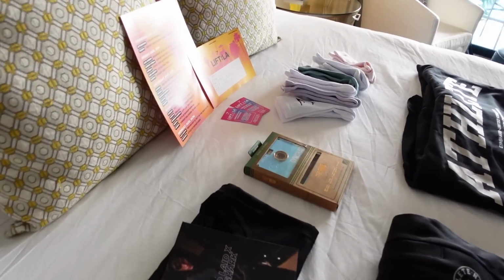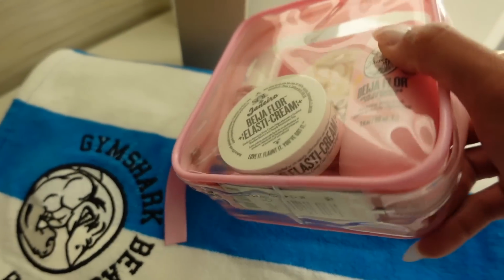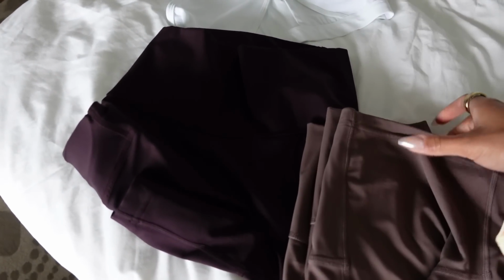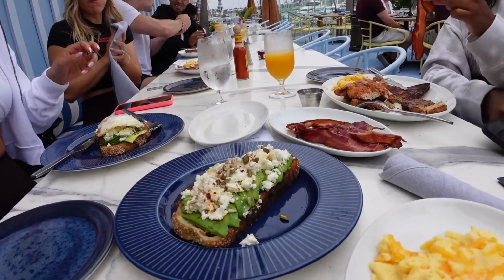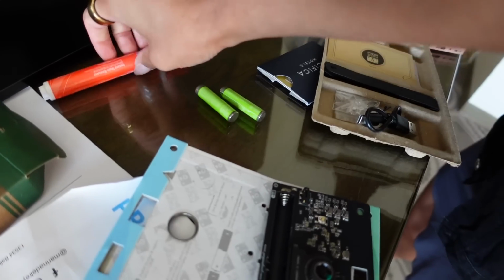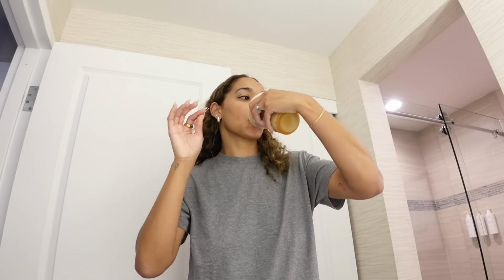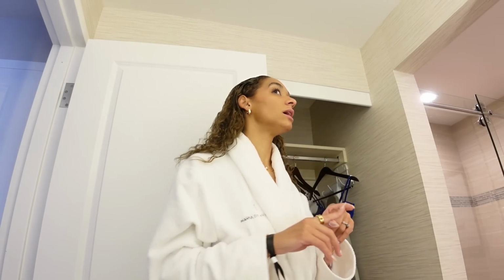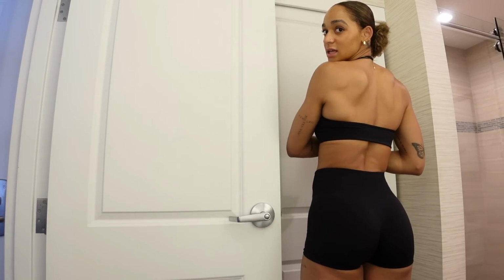WEEK IN MY LIFE | GYMSHARK LIFT LA VLOG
WELCOME TO LIFT LA! This week absolutely took me out but it was one of the best weeks EVER and I'm so happy I got to share it with you!

My Stats:
5’8”
~140 lbs
25-26” waist
Size 2-4 in jeans
Small in leggings
32-34D bra
Size small sports bra

FAQ
- how old are you? 25 (January 1998)
- how tall are you? 5’8”
- where are you from? Kansas, USA
- where are you based? Houston, TX